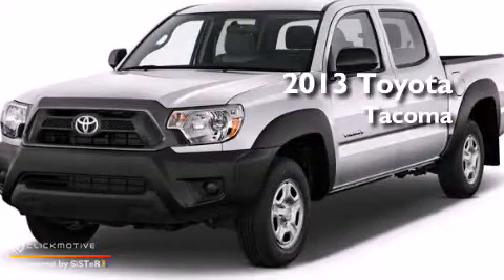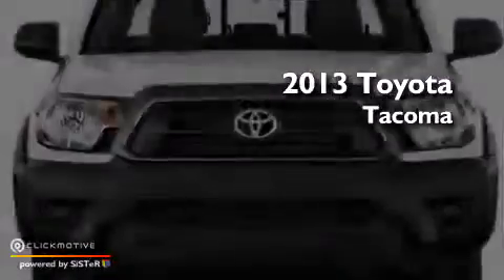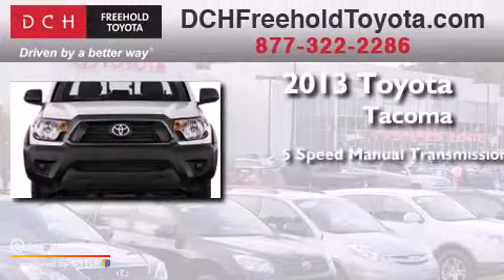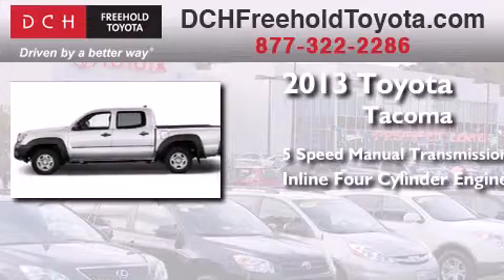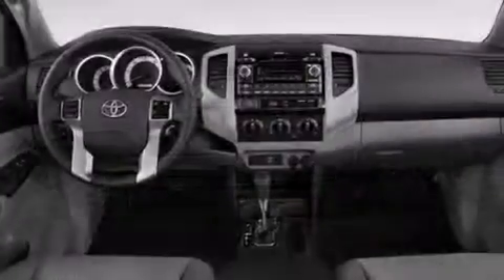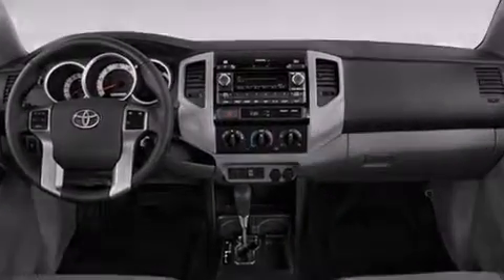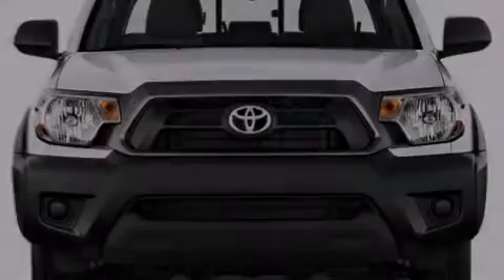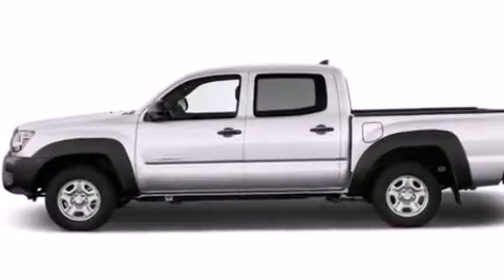2013 Toyota Tacoma Freehold NJ 7728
We've been honored to serve the Freehold NJ area , we promise that your experience at our dealership will exceed your expectations ! Year : 2013 Make : Toyota Model : Tacoma Engine : Gas I4 2.7L/164 Trans . : Manual Exterior : Black Miles : 5 Interior : Graphite Stock : FT31324 DCH Freehold Toyota 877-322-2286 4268 Route 9 South Freehold , NJ 07728